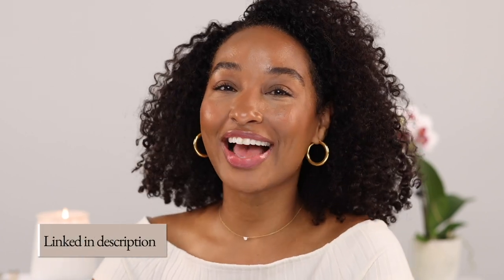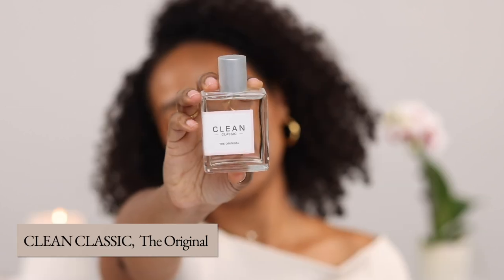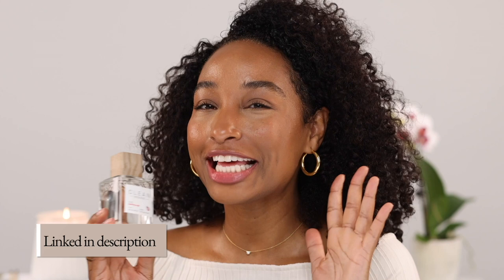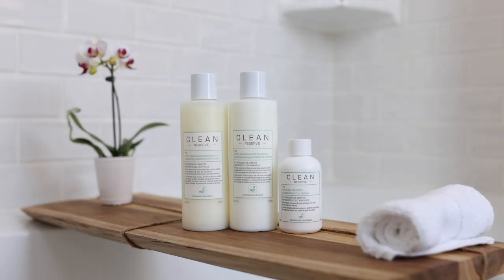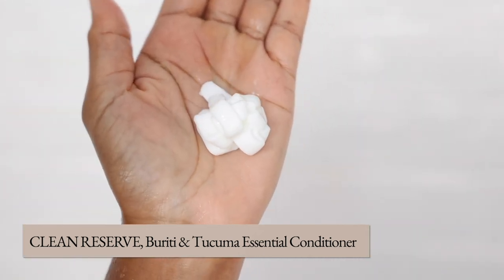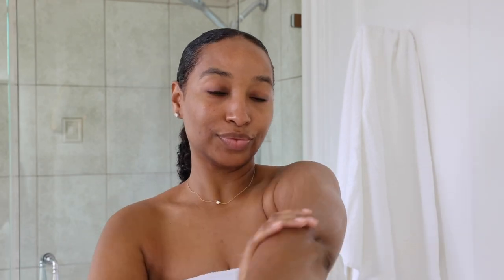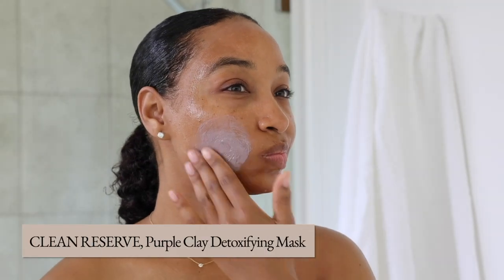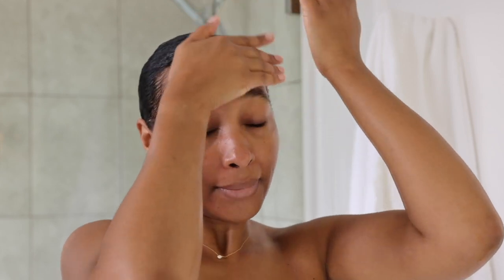Clean Reserve Sparkling Sugar + Hair, Body, Skin Care Products | My Full Clean Beauty Routine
CLEANPARTNER Experience the power of clean beauty with me! I'm excited to announce my partnership with Clean Beauty Collective- a brand that specializes in providing a clean formula of ingredients in their products that help you look and feel your best. Join me as I explore their full line of CLEAN RESERVE hair, body & skin care products, as well as the newest addition to the CLEAN RESERVE fragrance collection- Sparkling Sugar. If you’re looking for an effective and sustainable beauty routine, then look no further. You can find all of these products and more at Cleanbeauty.com, Sephora, and Sephora in Kohls.